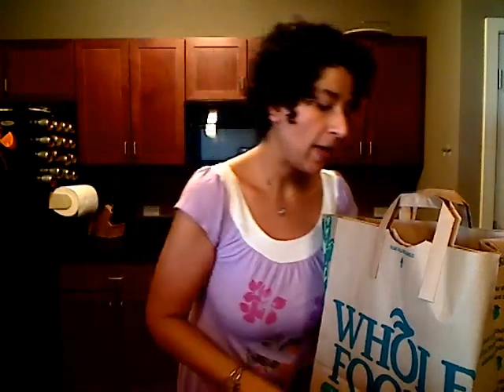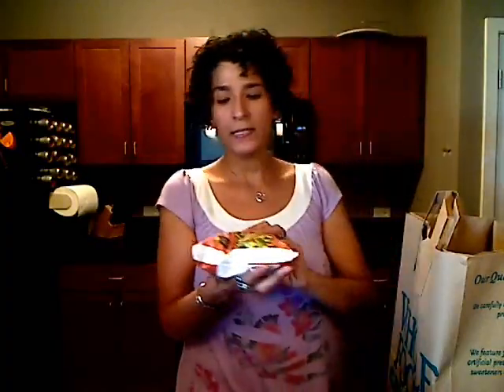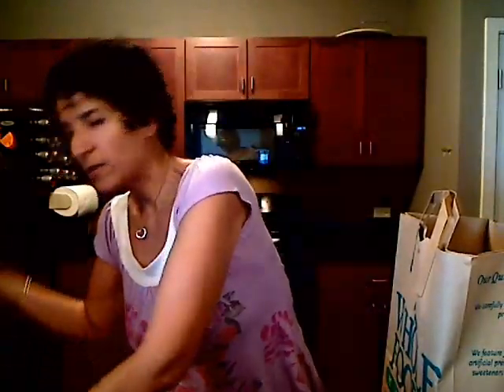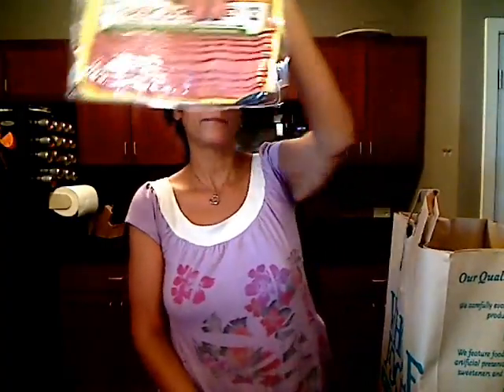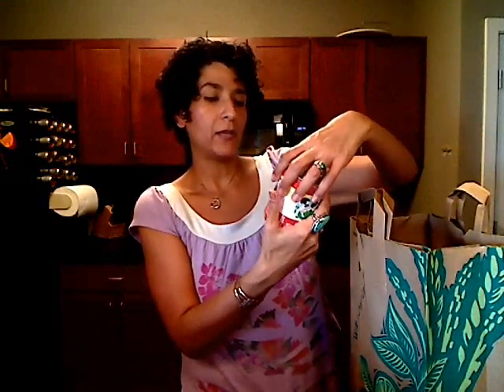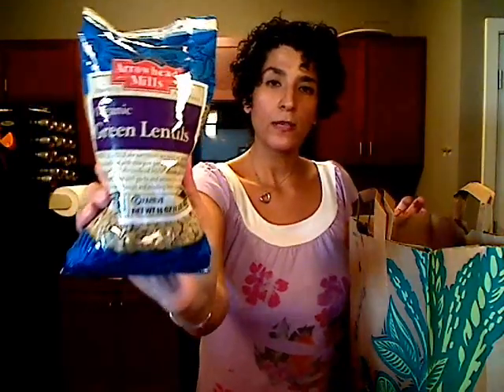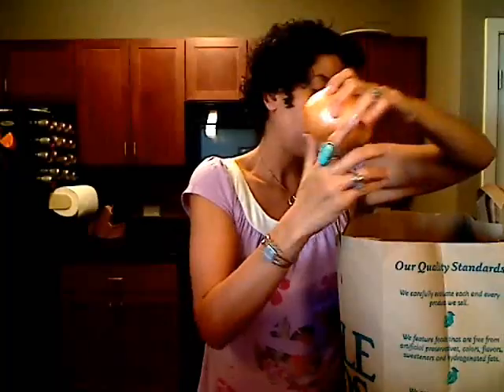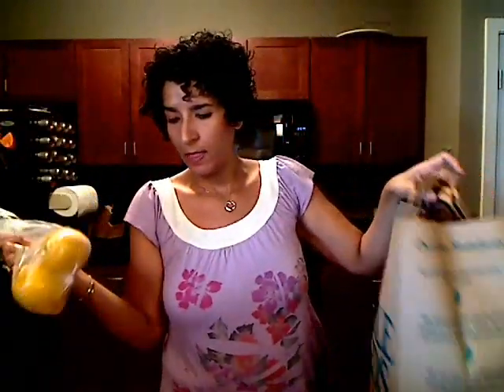Whole Food Grocery Haul 3-31-2011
Go to my blogspot for the Full Recipe, Pictures and Nutritional Facts

Friends Mentioned in this vid.